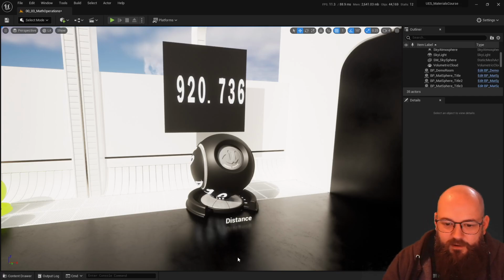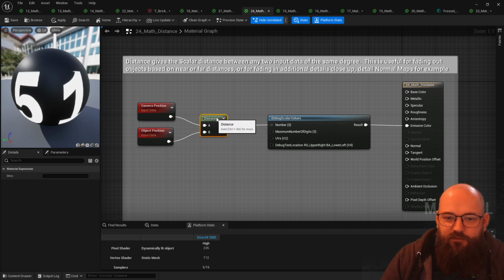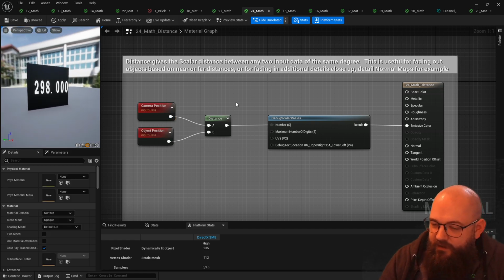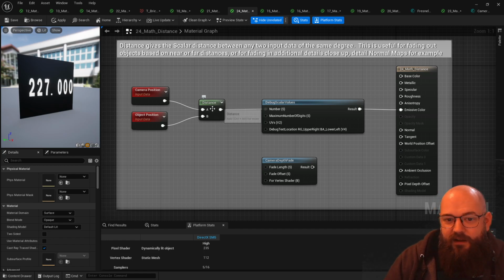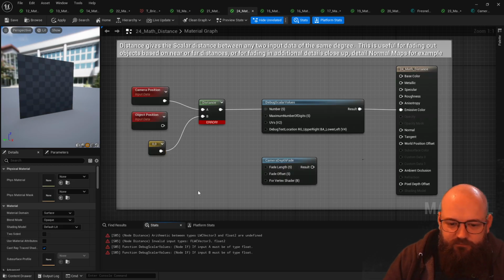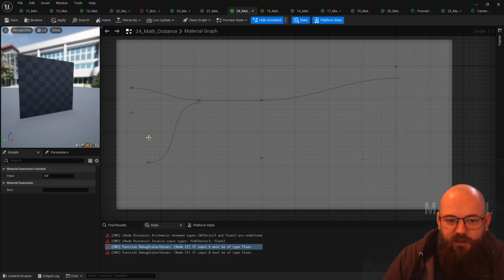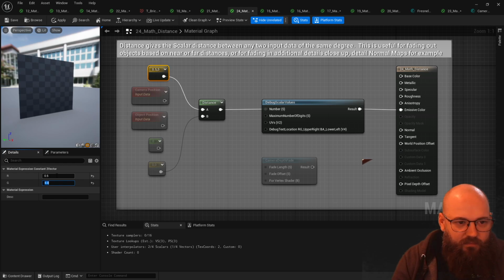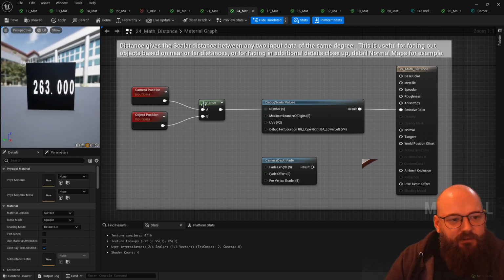Material Editor Reference 35 - Math - Distance